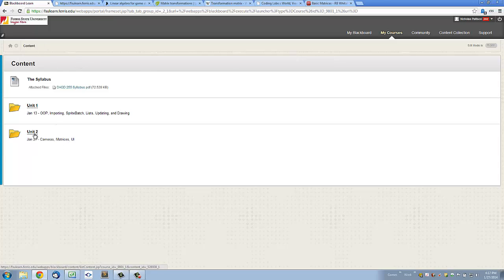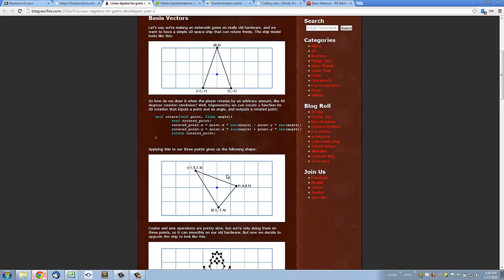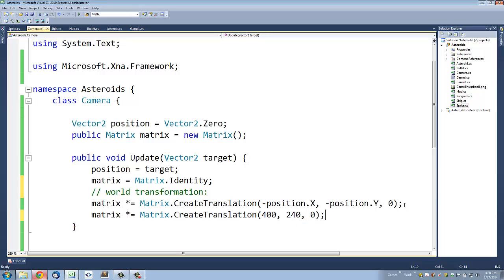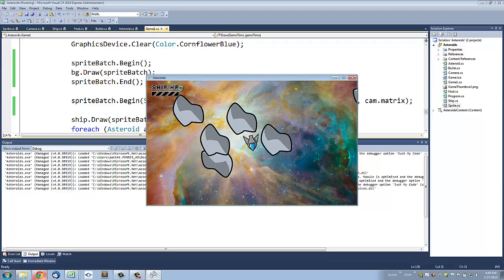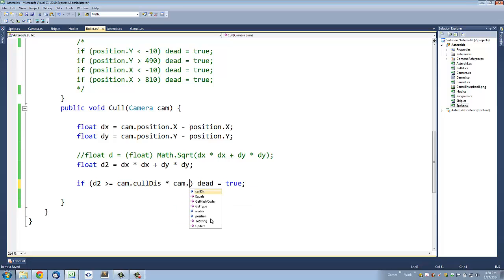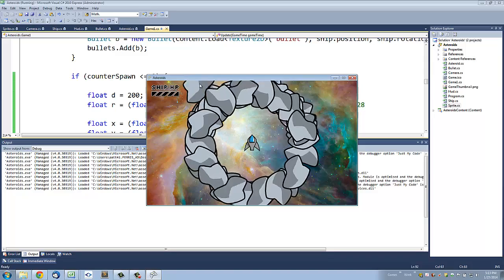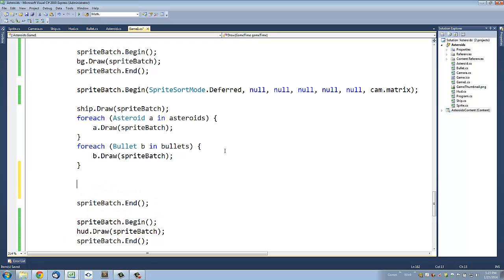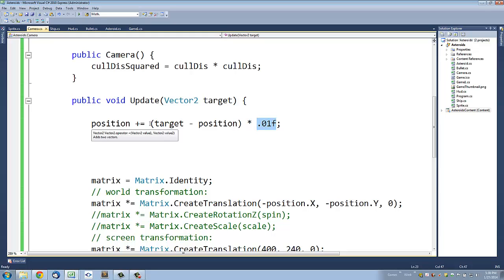Asteroids, Part 2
Let's implement a camera system!